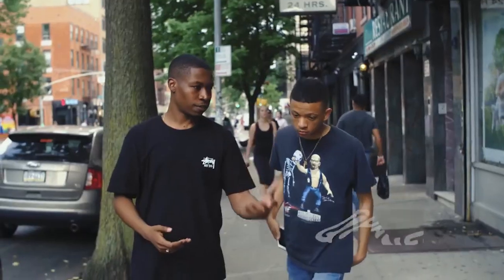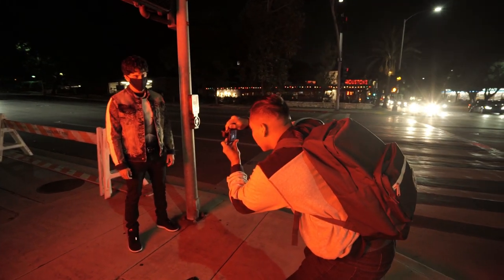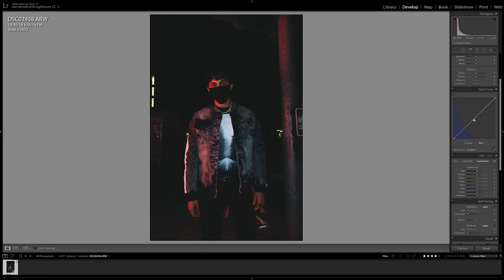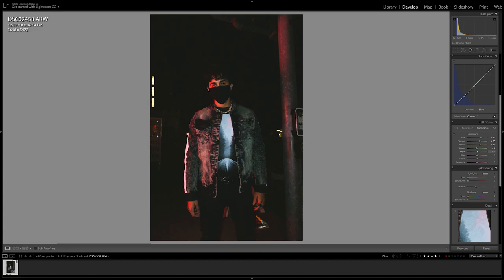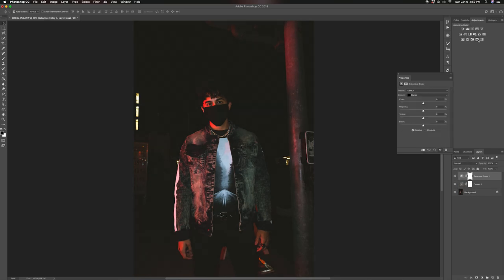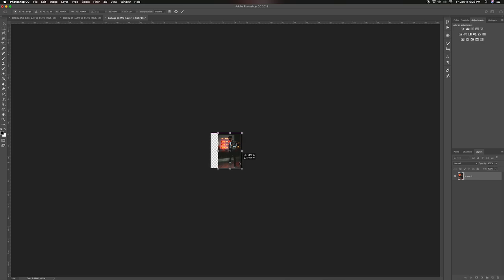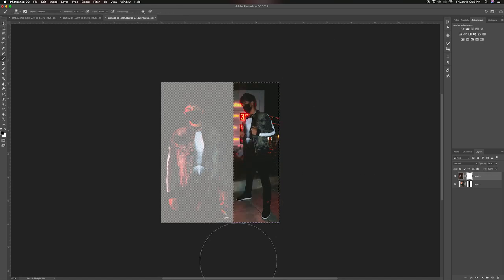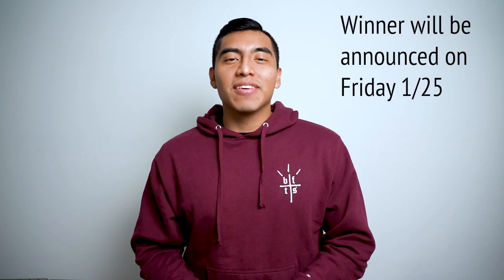How To SHOOT and EDIT like GUNNER STAHL + FREE PRESET & GIVEAWAY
In this video we learn how to shoot and edit like Gunner Stahl. He shoots with a film camera but we digitally replicate it in this video. Gunner has an interview with Complex which I have linked down below! We will be using both Lightroom and Photoshop in this tutorial and a Free LR preset will be available to download down below. Special thanks to my brother @justcruzit and friend @andrewlyko for helping me film and create this video.